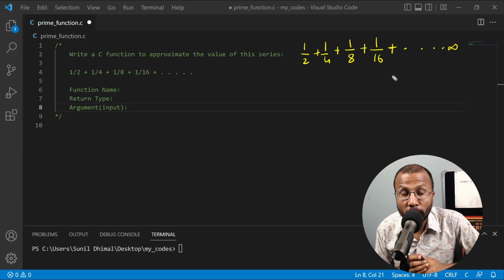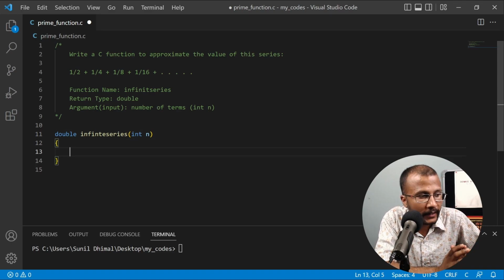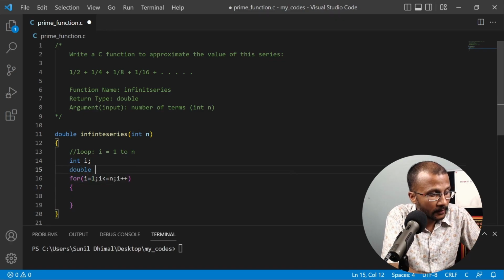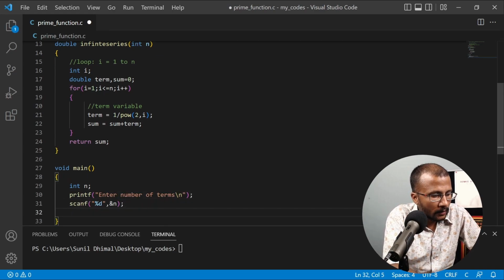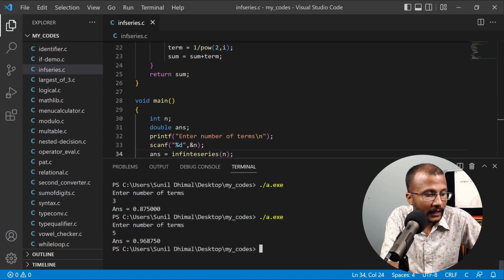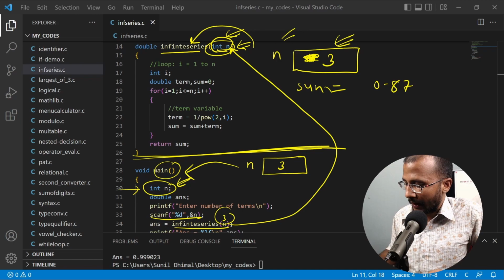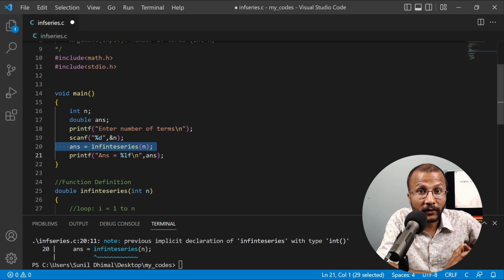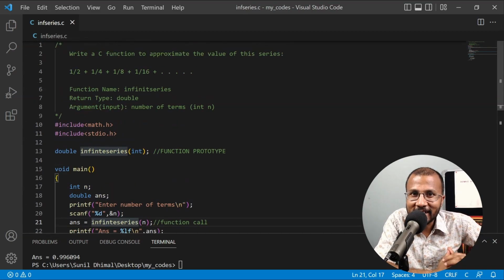10.3. Sum of infinite series using a function | Complete C programming course | Sunil Dhimal